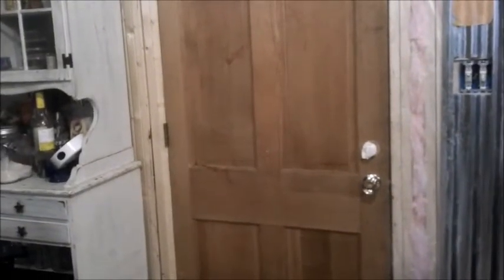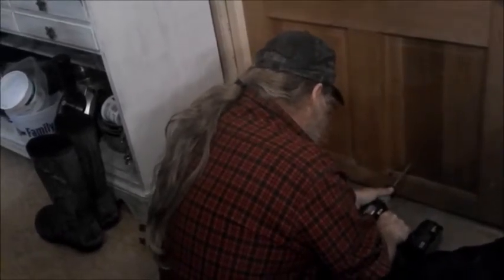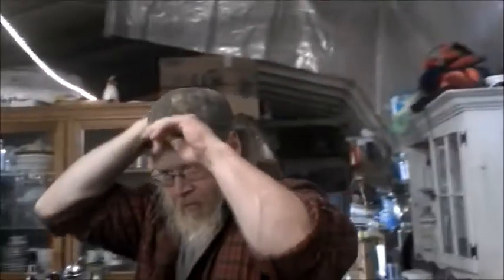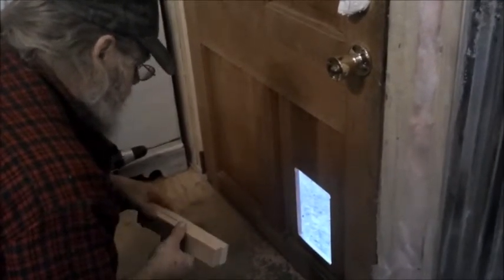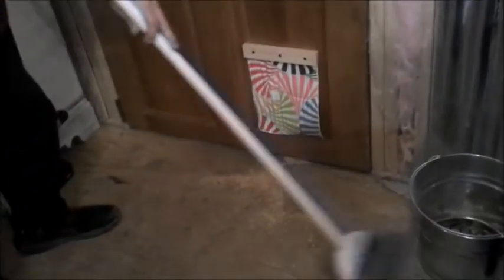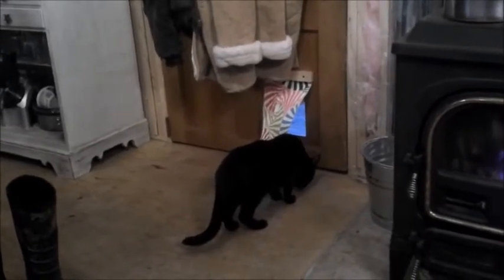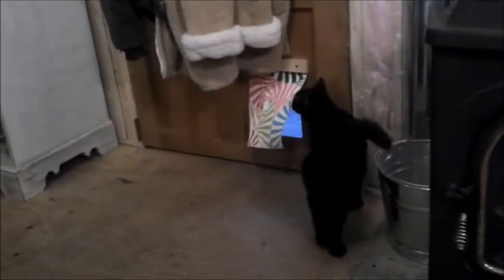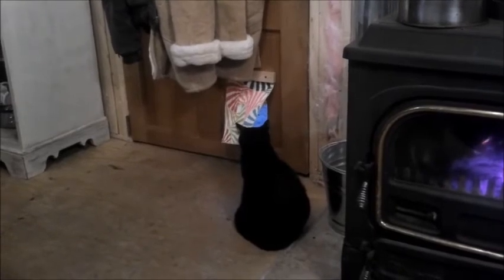Scott and I make a door for our spoiled cats!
All day long, meow--let me out, or meow--let me in.  It is usually accompanied by scratching, tearing of plastic and insulation, and howling so we decided to cut out a hole in our door for them to get in and out and restore peace to our home, and preserve what's left of the vapor barrier and insulation next to the door!

Links to our other social media sites:
Help to support our homestead and purchase our handmade items at my Etsy shop, Marsaili's Marvels:
The Homestead at Avalon Acres Farm